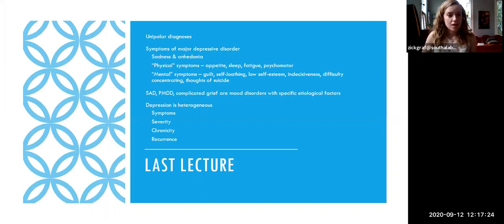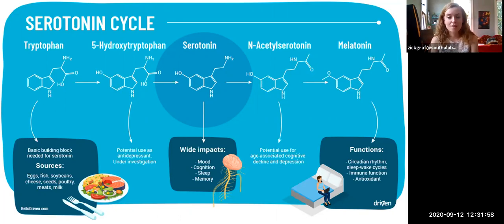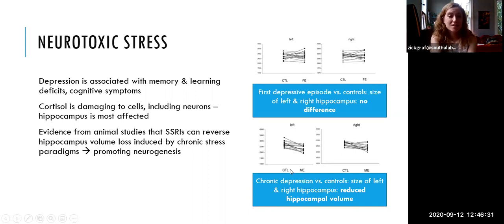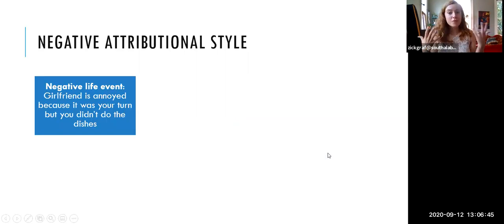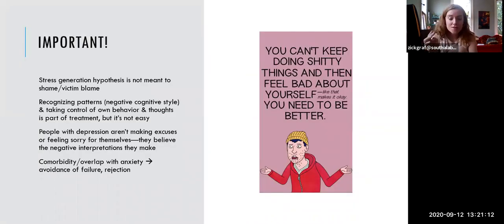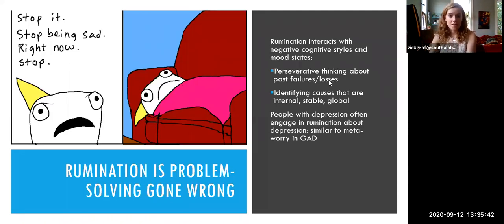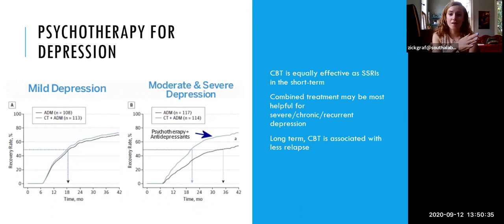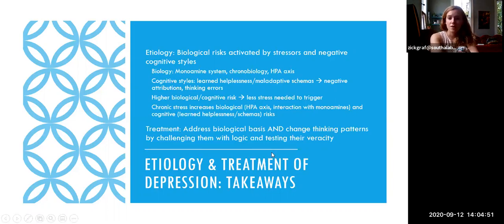Lecture 8 - Mood II etiology and treatment of unipolar depression